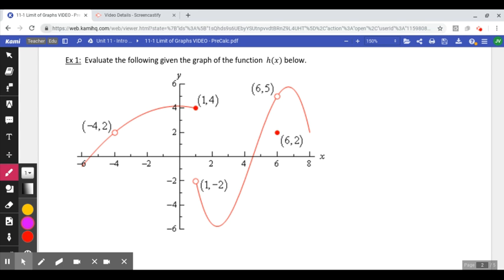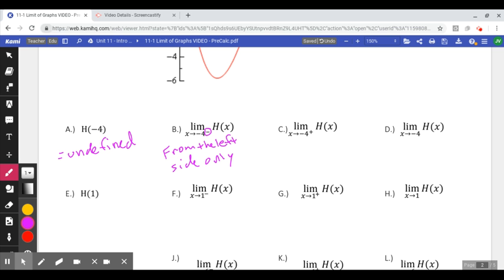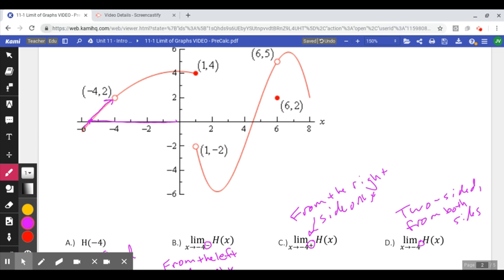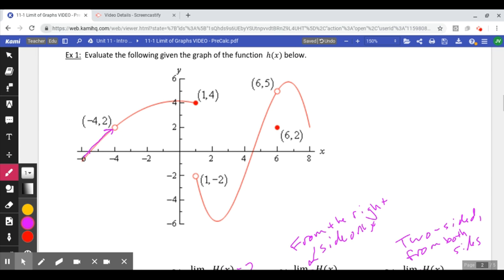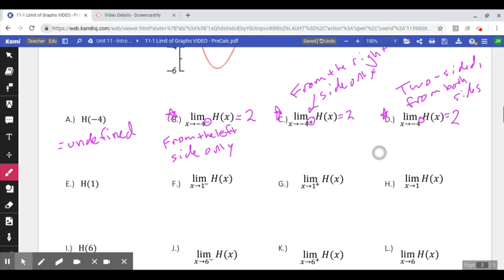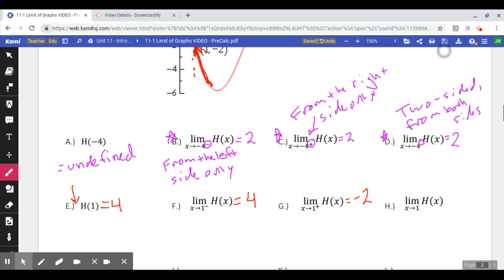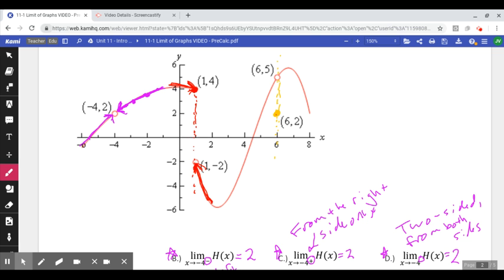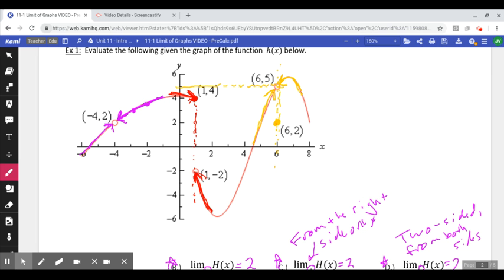11-1 Example 1 - PreCalc